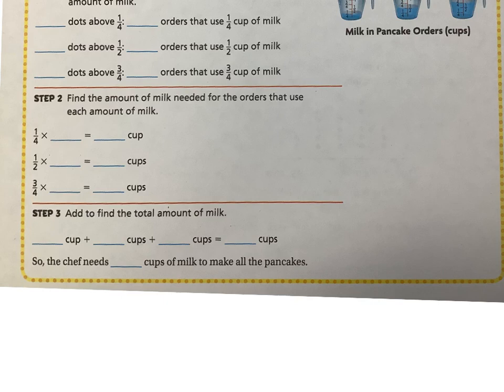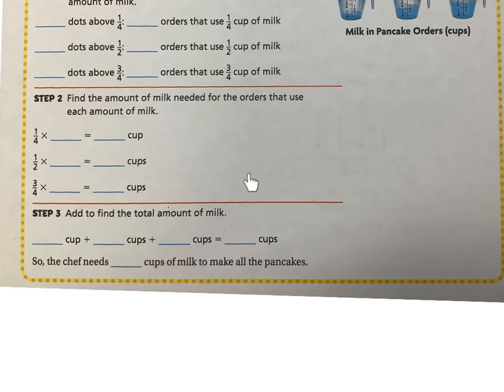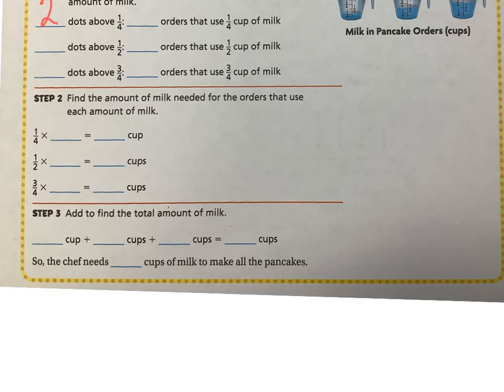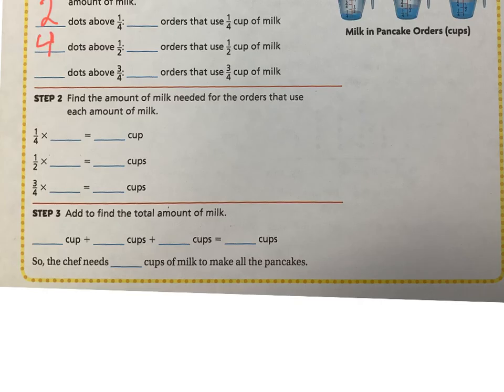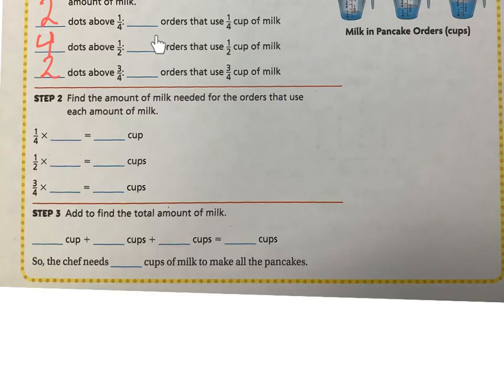Go Math 16.2 Analyze Dot Plot